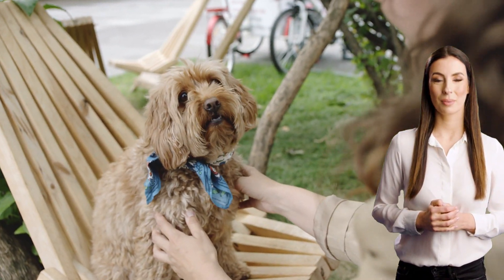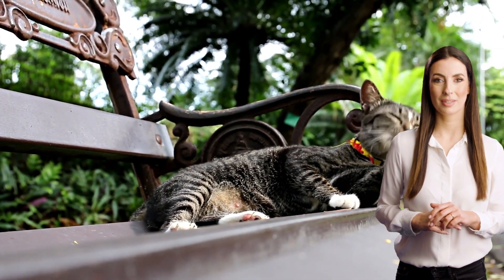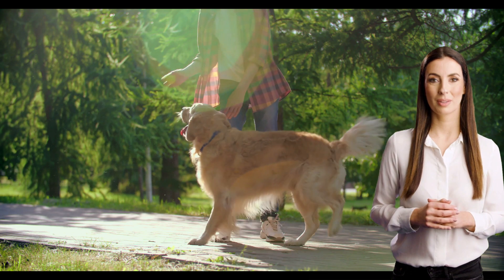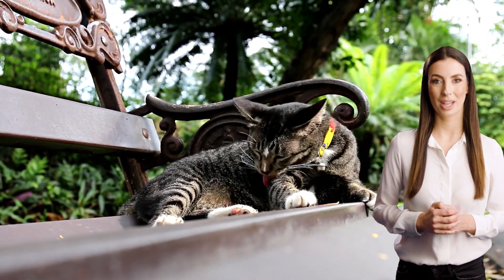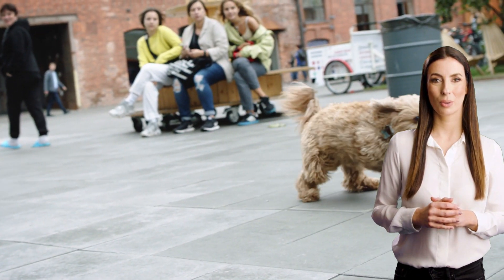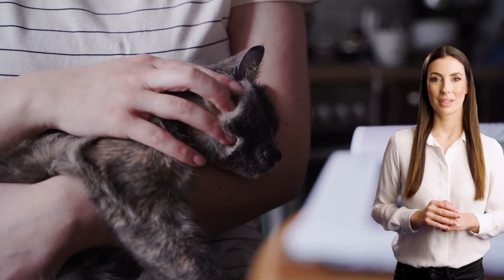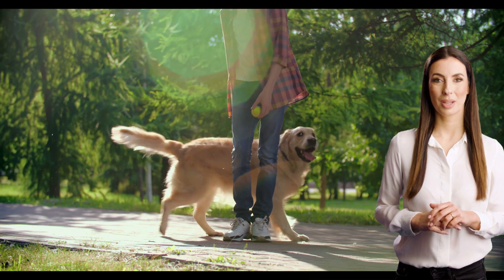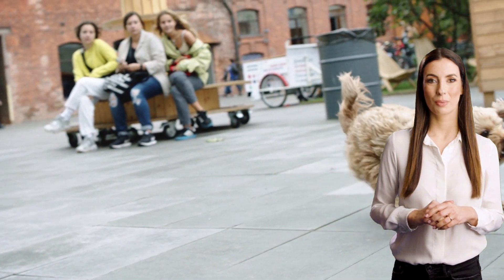Why Pet Insurance is Worth the Investment 🐶 Best Pet Insurance Tips 🐶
Why Pet Insurance is Worth the Investment? is pet insurance worth it? What is a good annual limit for pet insurance? how much is pet insurance a month?

"If you're a pet owner, you know that your furry friend is more than just a pet - they're a member of your family. And just like any family member, you want to make sure they're taken care of, especially when it comes to their health. That's where pet insurance comes in."

 "You might be wondering, is pet insurance worth it? Well, according to a quick Reddit search, many pet owners agree that it's definitely worth the investment. Pet insurance can help you avoid hefty vet bills and provide peace of mind when it comes to your pet's health."

 "Even if you have an indoor cat, accidents and illnesses can still happen. And just like humans, as pets age, they may need more medical attention. So, is pet insurance worth it for an indoor cat? The answer is yes, it can be."

 "Now, you might be wondering how much pet insurance costs. Well, that depends on a few factors, such as your pet's breed, age, and pre-existing conditions. On average, pet insurance can cost anywhere from $20 to $50 a month."

Narrator: "Is pet insurance worth it for a puppy? Absolutely. Puppies are known for getting into mischief, and accidents can happen. Plus, with pet insurance, you can start coverage early and potentially avoid pre-existing condition exclusions down the road."

 is pet insurance worth it reddit,is pet insurance worth it for indoor cat,how much is pet insurance a month,is pet insurance worth it for a puppy,best pet insurance,is pet insurance worth it for a golden retriever,what does pet insurance cover,what is a good annual limit for pet insurance,

Welcome to our pet insurance channel
, where we provide valuable information and resources to help you protect your furry friends. Our channel is dedicated to educating pet owners about the importance of pet insurance, and how it can provide peace of mind in case of unexpected accidents or illnesses.

We cover a wide range of topics related to pet insurance, including the different types of policies available, the coverage options and benefits, and tips for choosing the right plan for your pet.

Our goal is to make pet insurance more accessible and understandable for everyone and to help pet owners make informed decisions about their pets' health and well-being. Subscribe to our channel to stay up-to-date with the latest news and information about pet insurance, and join our community of pet lovers who share a passion for keeping their furry friends happy and healthy.

pet insurance,pet insurance for dogs,
pet insurance for cats,pet insurance explained,
pet insurance worth it,pet insurance pre existing conditions,